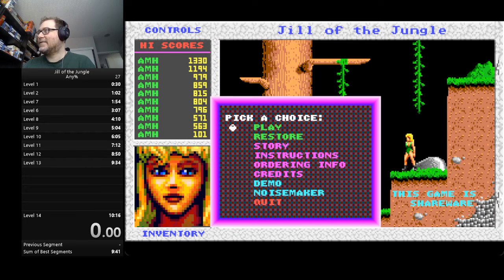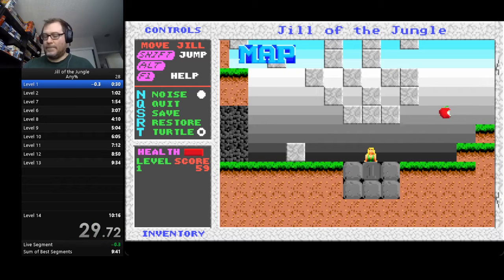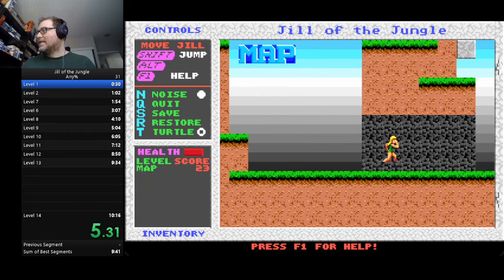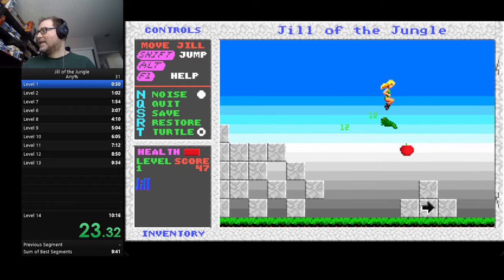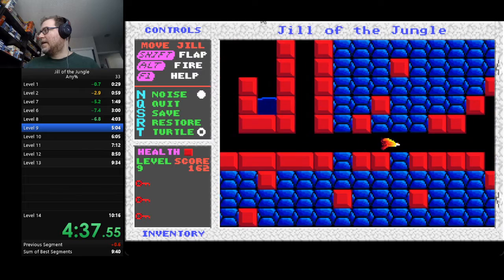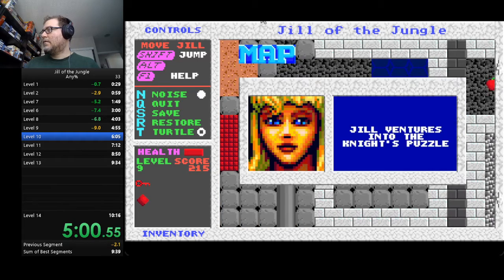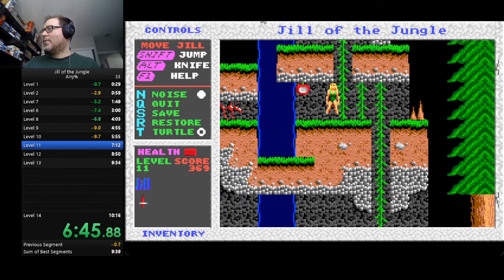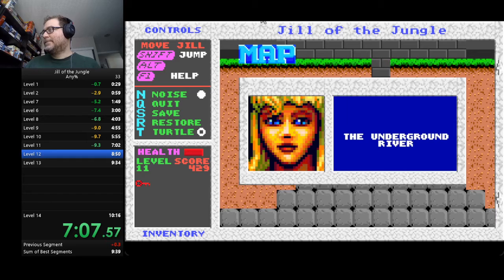Jill of the Jungle - Speedrunning Practice Part 1 with PB 10:06 (Dec 21)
It's right there!! So close on this one, just tiny mistakes costing me that sub 10. I can feel it coming real soon! to join my live broadcasts.